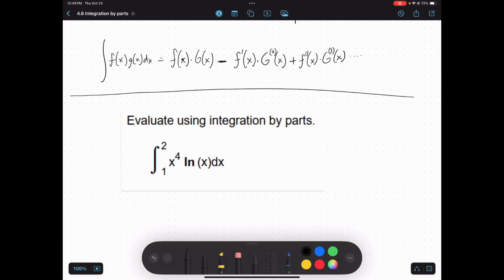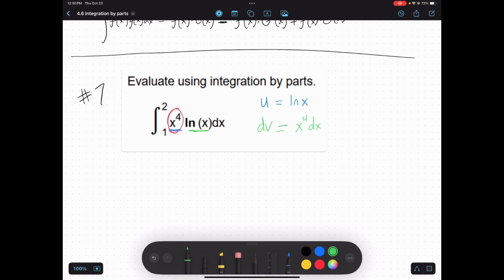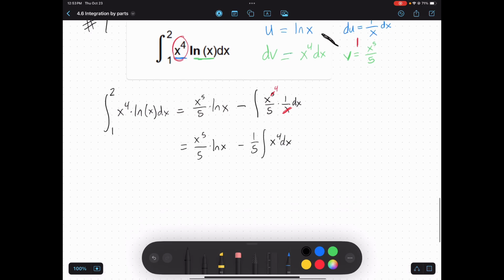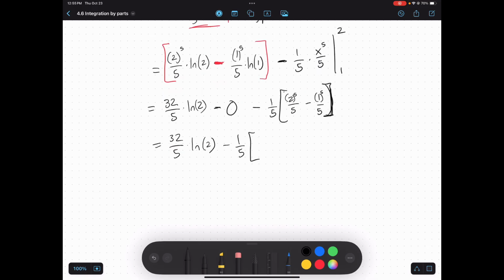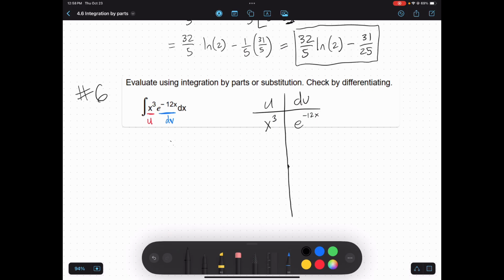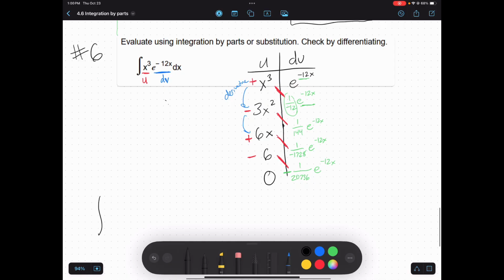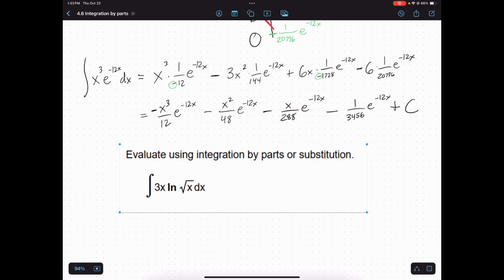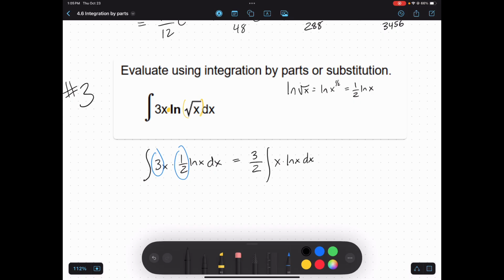4.6 Examples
Homework Help for Integration by Parts